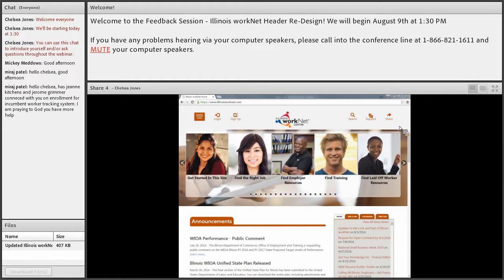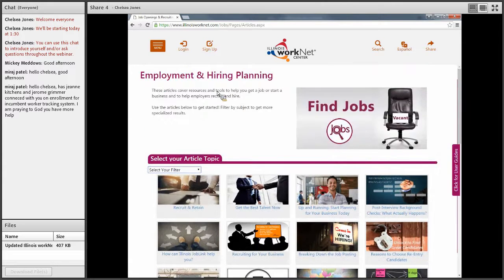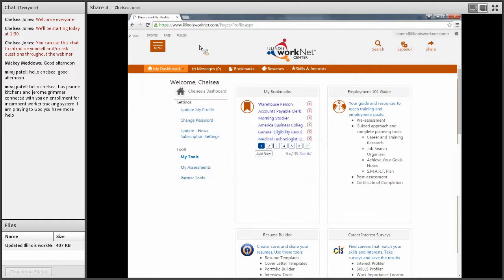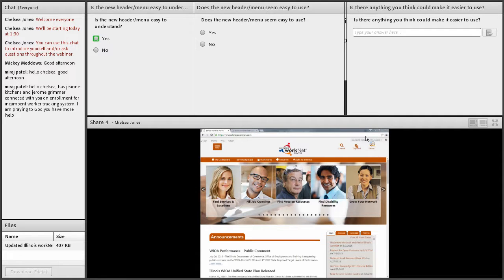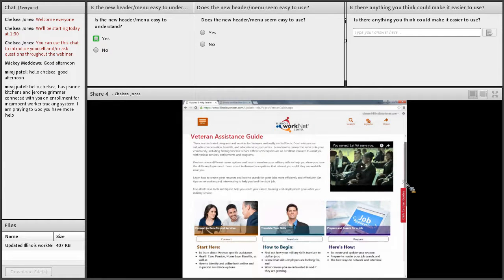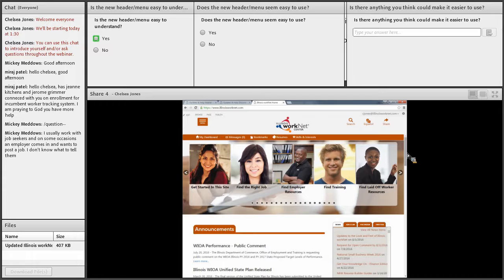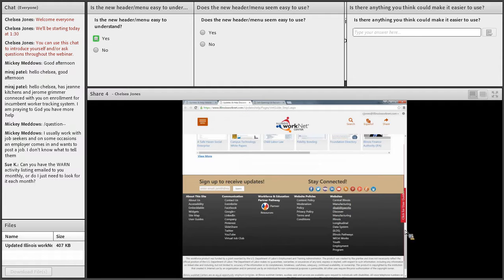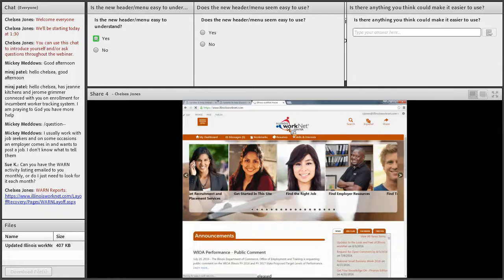Illinois workNet Header and Menu Re-Design Feedback Webinar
The Illinois workNet website has undergone some updates which include a new header and menu. These updates were made to provide a more consistent look and feel for users across browsers and mobile devices (phones and tablets). This webinar was to demo the updates and garner feedback about the ease of use.

In addition, we covered a couple of other Illinois workNet topics requested by the webinar participants.